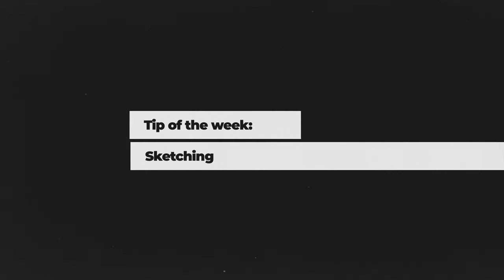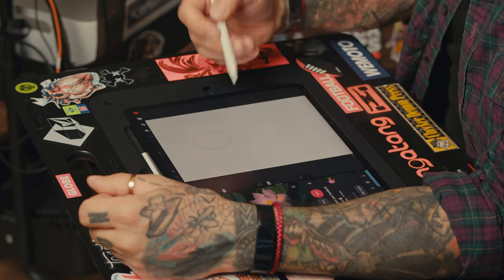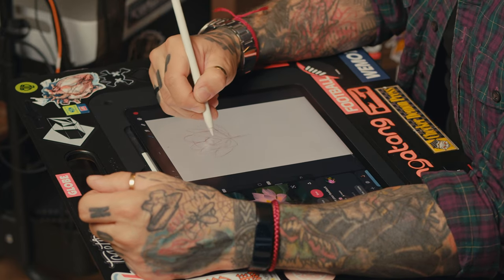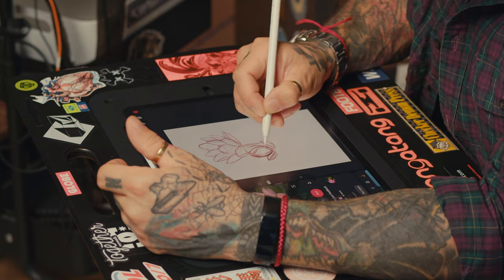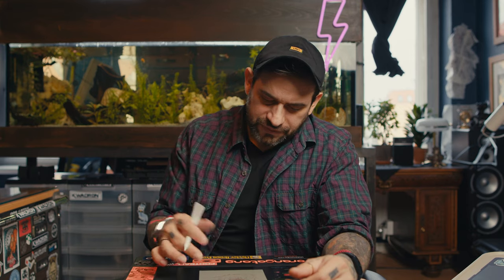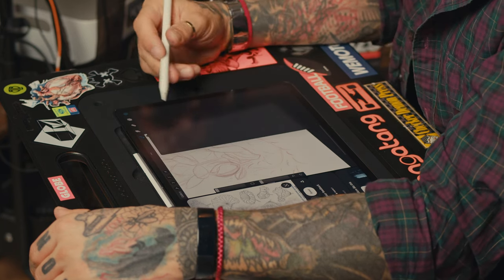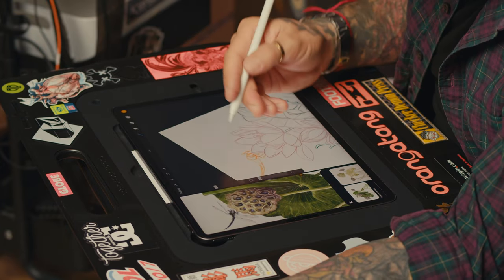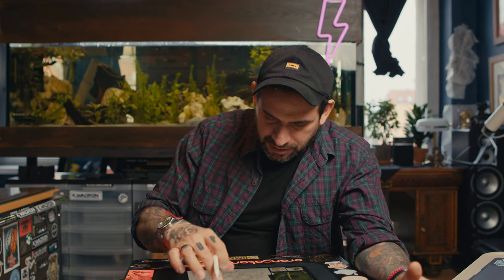Tip of the week: Sketching, References,Tools etc.